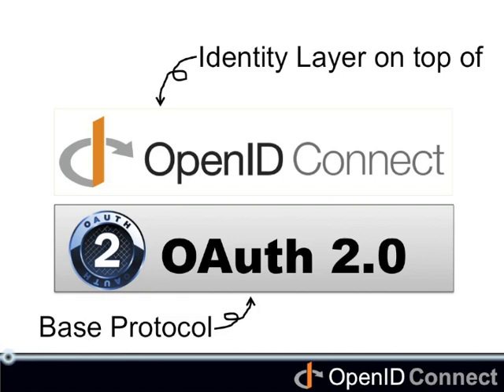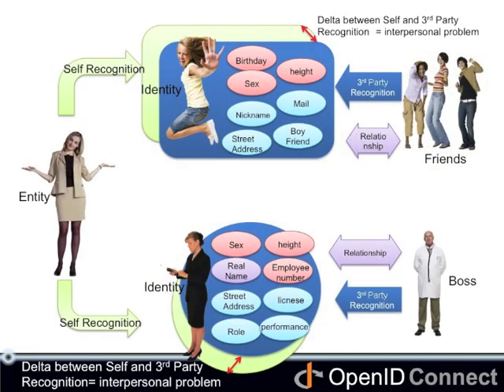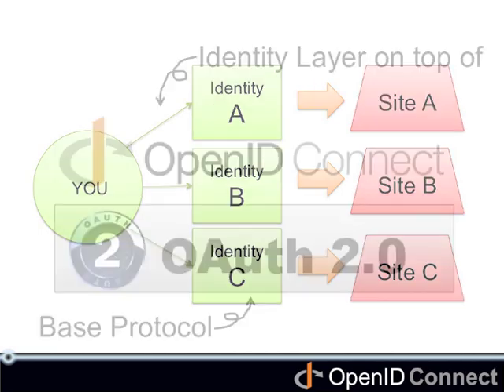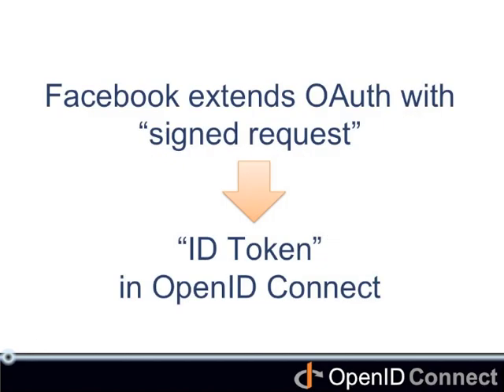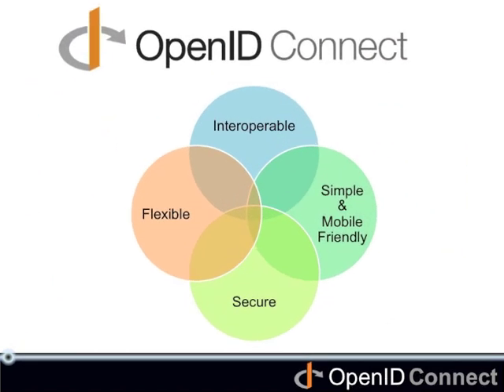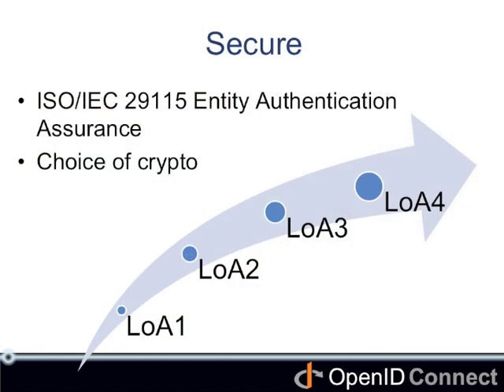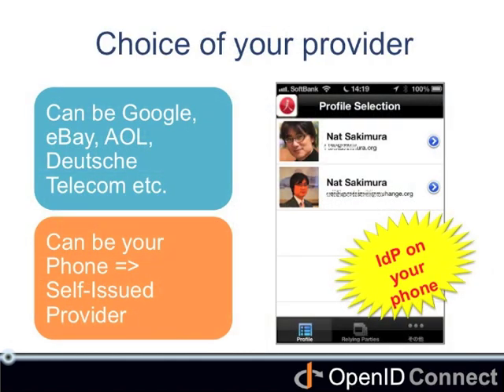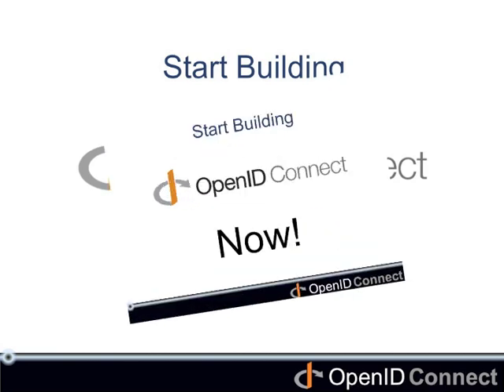Identity, Authentication + OAuth = OpenID Connect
Explains what is Identity, and how OpenID Connect serves as an identity layer on top of OAuth 2.0. Based on the presentation at the Gartner IAM Summit 2013 in Las Vegas.